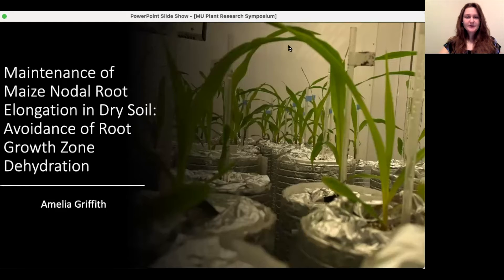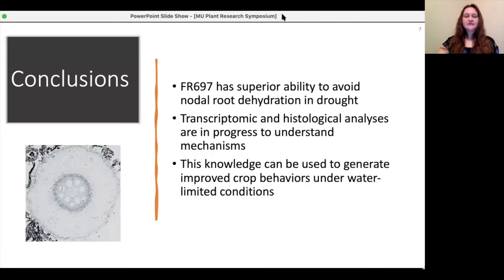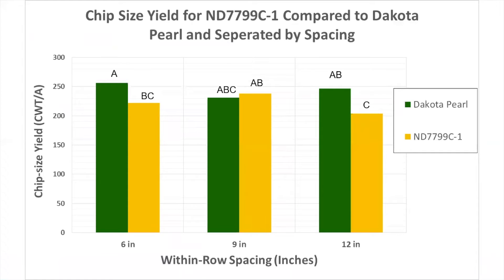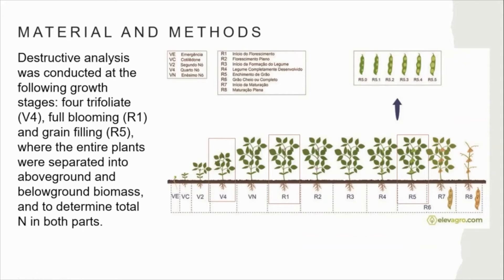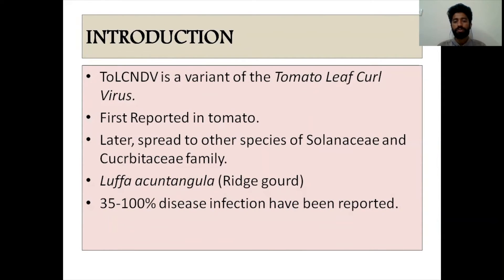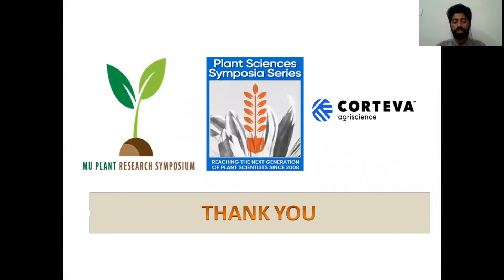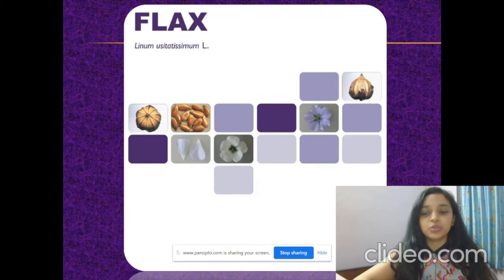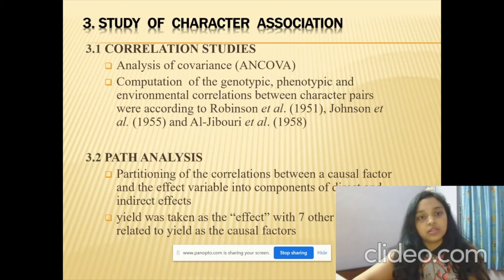[2021MUPRS] Lightning Talk: Video – Part 1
1. Amelia Griffith (University of Missouri)
Talk Title: Maintenance of Maize Nodal Root Elongation in Dry Soil: Avoidance of Root Growth Zone Dehydration.

2. Jed Grow (North Dakota State University)
Talk Title: Nitrogen and Spacing Requirements for Advanced Chipping Selections ND7799c-1 and ND7519-1.

3. Letícia Inoue (Luiz de Queiroz College of Agriculture, São Paulo, Brazil)
Talk Title: Root N Partition in a Historical Set of Brazilian Soybean Cultivars.

4. Ankith M (University of Agricultural Sciences, Bangalore, India)
Talk Title: Development of Coat Protein Gene Construct of Tomato Leaf Curl New Delhi Virus and its Expression Studies in Escherichia coli.

5. Bruna Montes Luz (University of Missouri)
Talk Title: Tissue-specific Translatome Analysis Unveils New Genetic Players in the Soybean-Bradyrhizobium japonicum Interaction.

6. Darshana Patra (OUAT Bhubaneswar Odisha India)
Talk Title: Revolutionary Use of Linseed for Enhancing Nutritional Security.